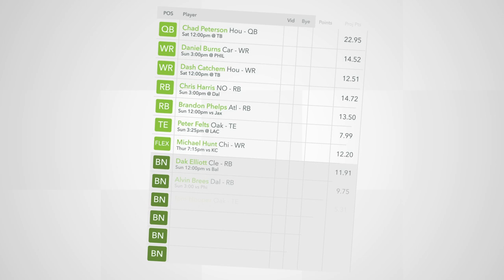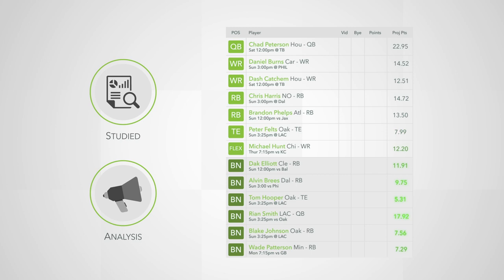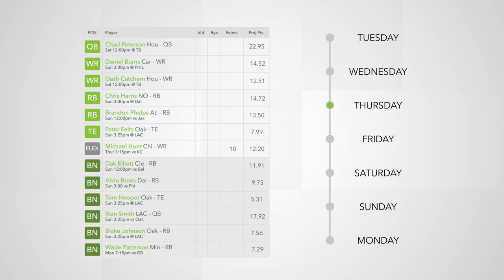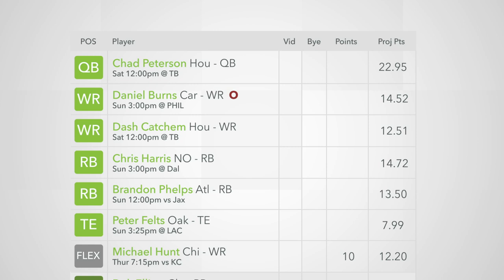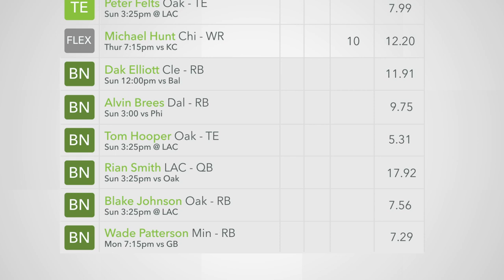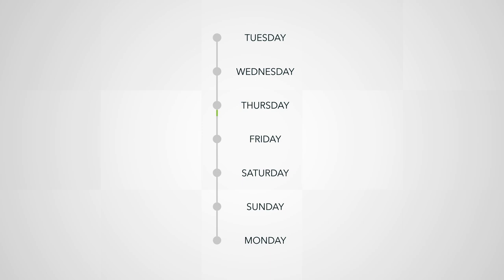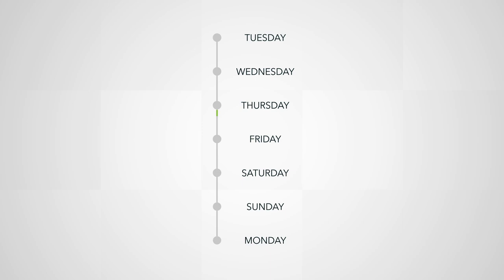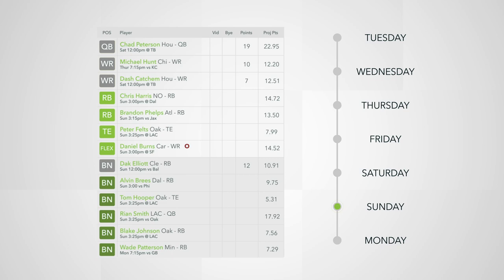The CORRECT Way to Use the Flex Position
You're using the flex position wrong! In this fantasy football video, I'll share the importance of utilizing the flex position the right way for Thursday Night Football matchups.